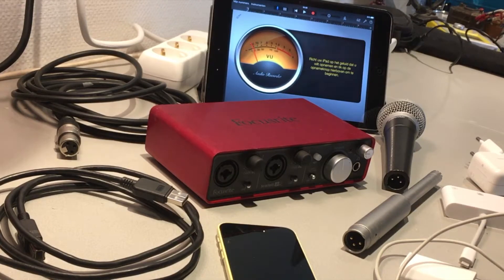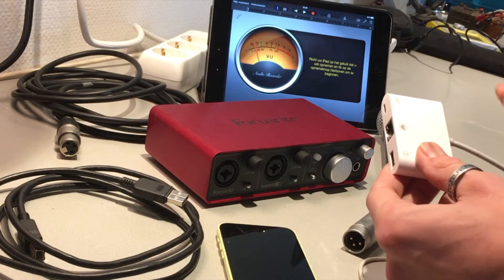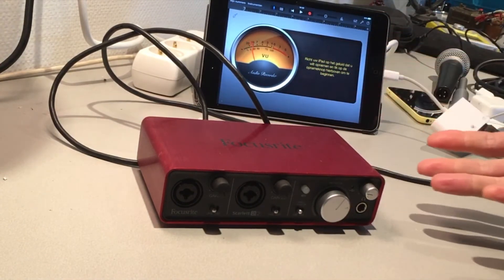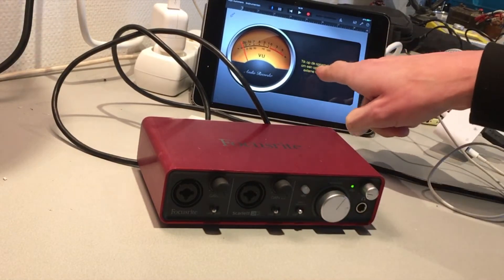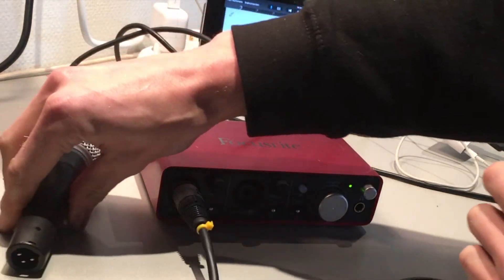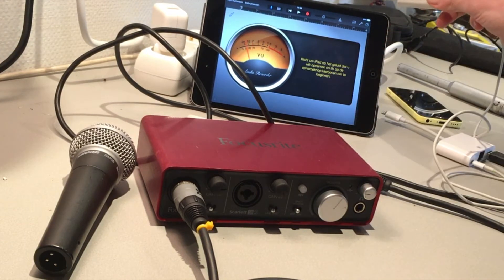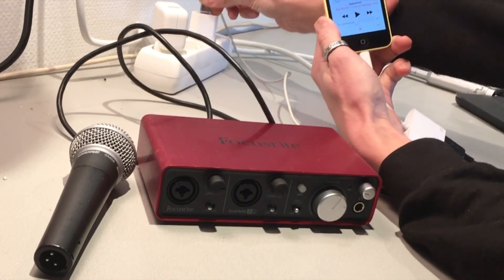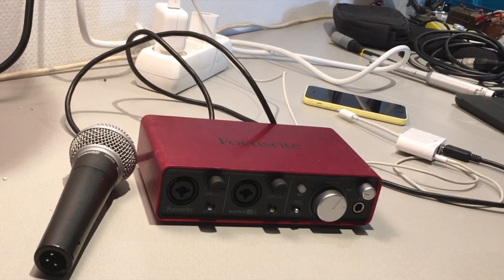How to connect a USB audio device with an IPhone and IPad on IOS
Testig a Scarlett 2i2 Focusrite with the iOS camera adapter for future use in musical recording / playback or with streaming apps like Facebook live.

As a conclusion the 2i2 works with iOS as a sound device for both recording and playback but only on the ipad, not with the iphone and only with a ipad charger connected.

A very nice setup to use with facebook live or youtube live streaming for streaming dj sets or vodcasts with an external microphone.

The next test will be the added ethernet connection and a tascam H1 as soundcard for even more portable setups.